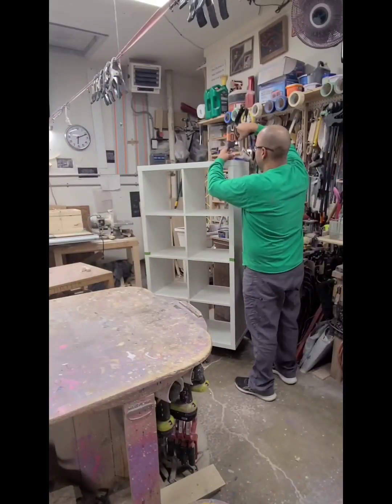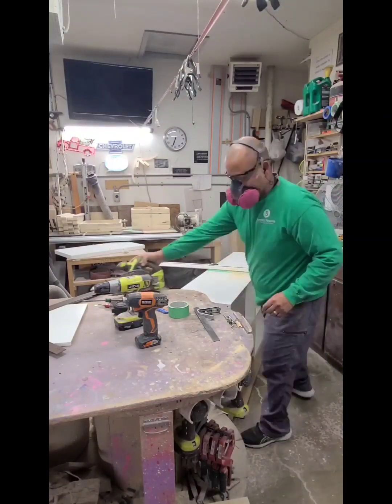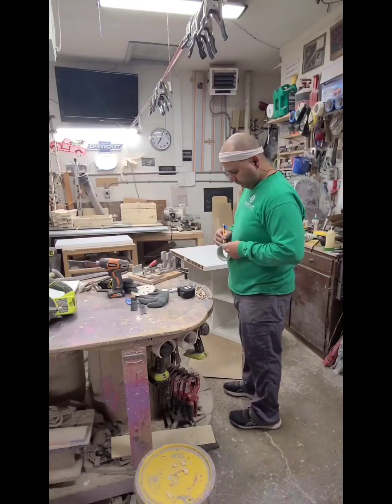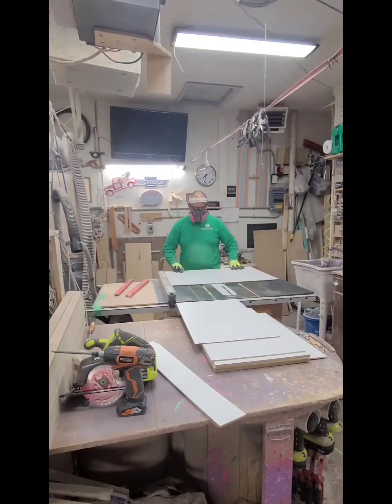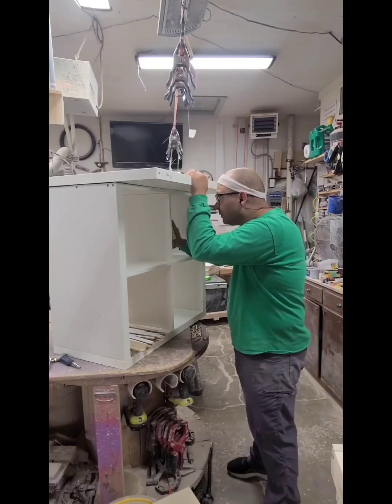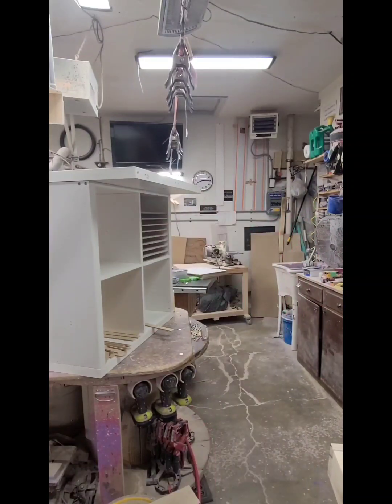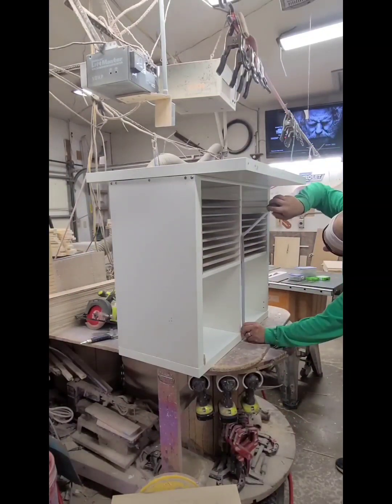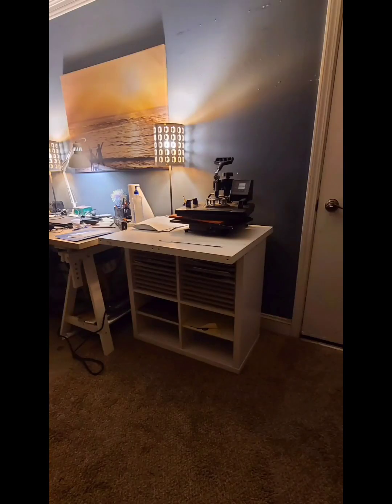And another one. Ready for t shirt heat pressin'